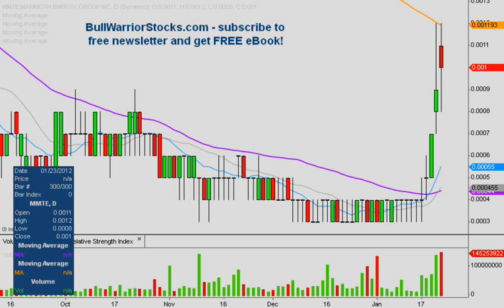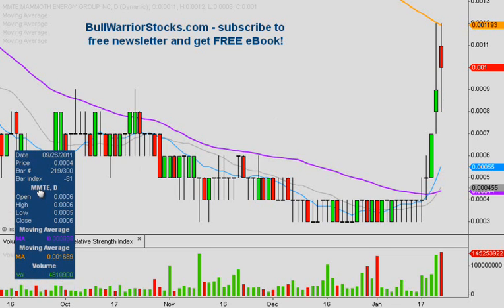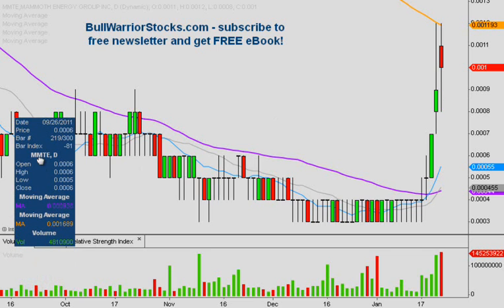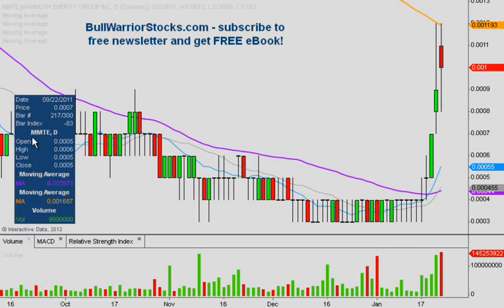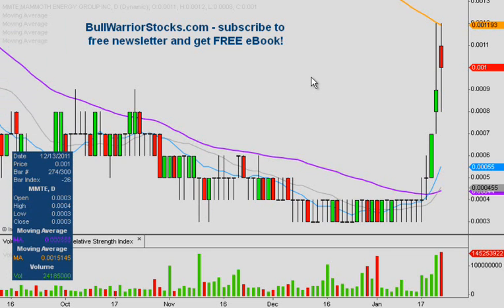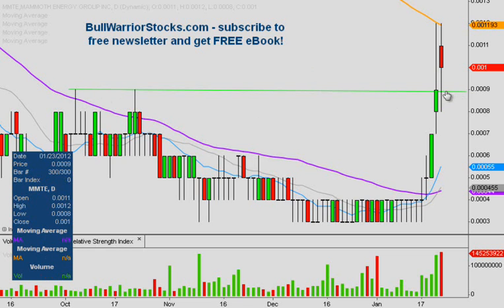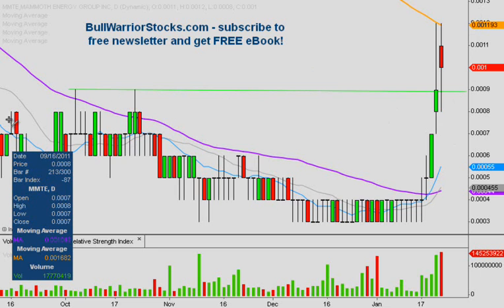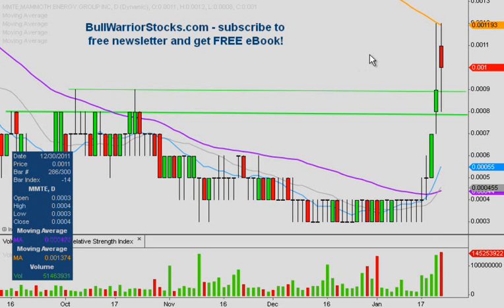MMTE Technical Stock Chart_ 1/23/2012